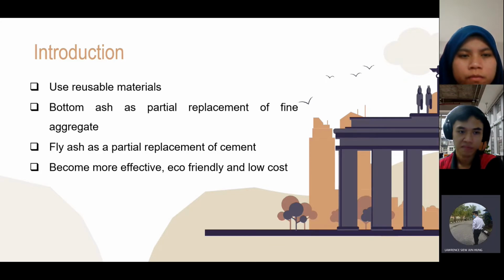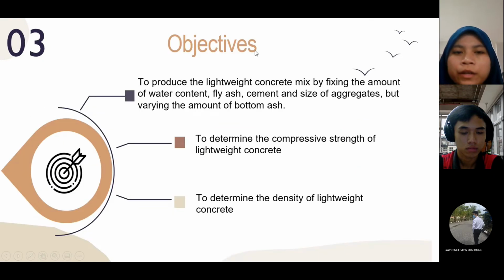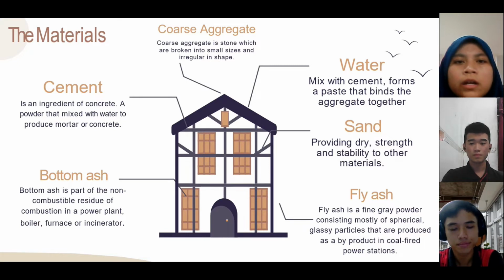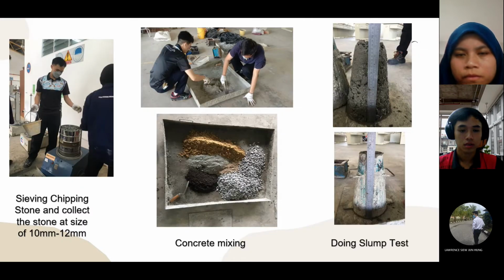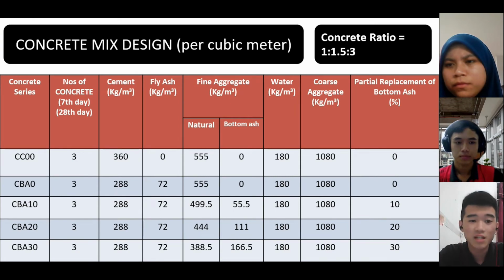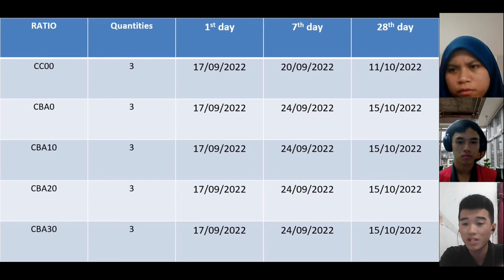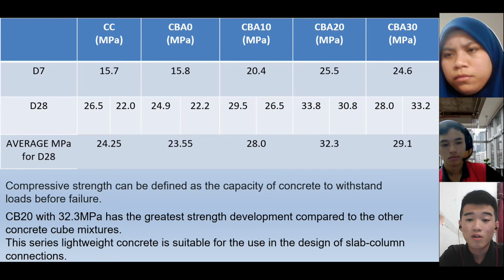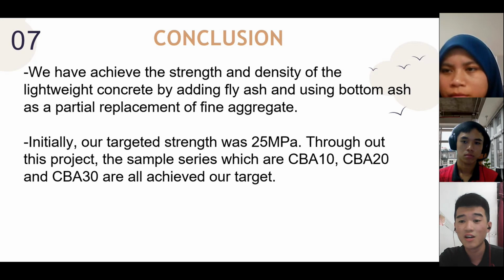FYP Developed of Light Weight Concrete by using Fly ash and Bottom Ash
LAWRENCE SIEW JUN HUNG
BERNARD TAY KAR LEONG
DAYANG NUR AFIQAH